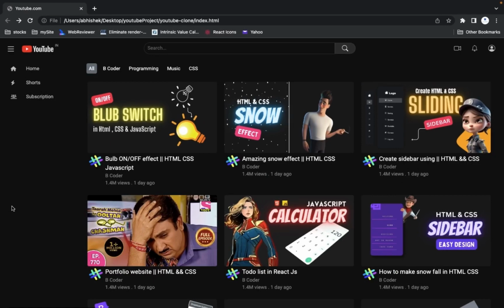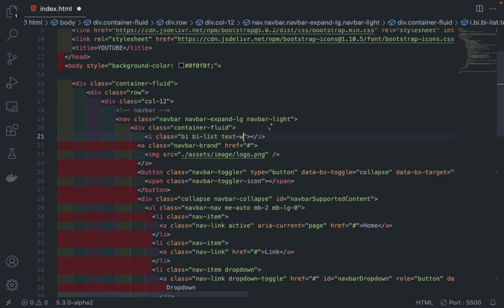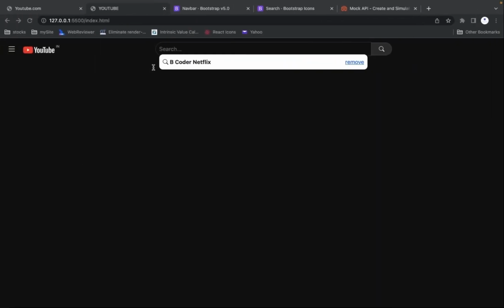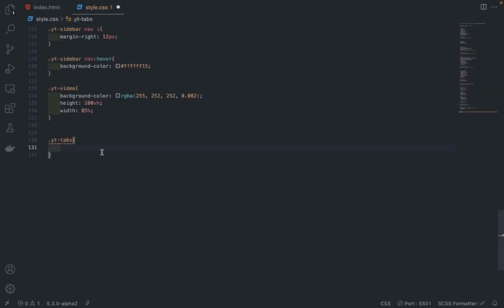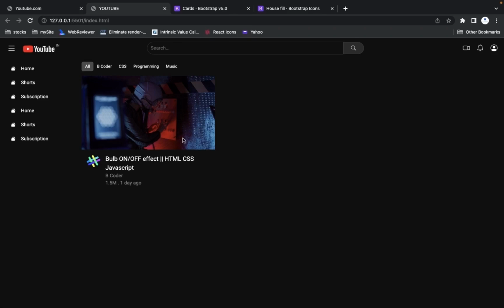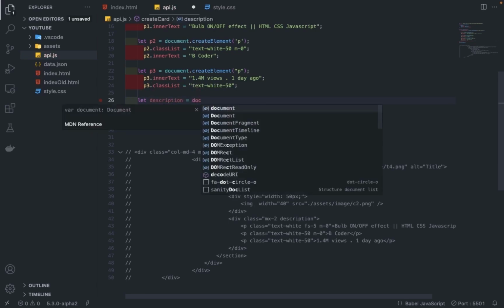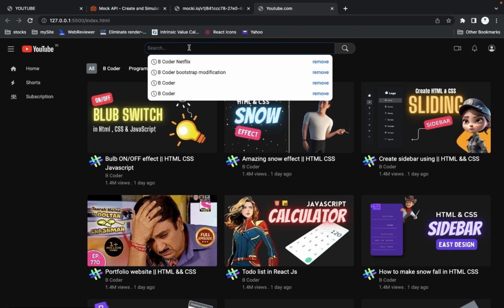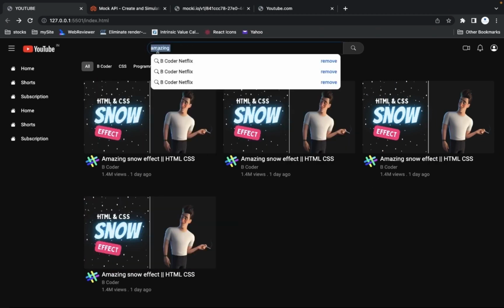Designing a YouTube Clone: Master Bootstrap 5 and API in one video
Hey there, B Coder family! Today, we're going to embark on an exciting journey to build our very own YouTube clone using HTML, CSS, Bootstrap, and API. This step-by-step guide will walk you through the entire process, so you can create a functional and visually appealing clone of the popular video-sharing platform. Let's dive in!

**Introduction:**
Welcome back to B Coder, where we focus on practical coding tutorials with no fluff. In today's tutorial, we'll be creating a YouTube clone from scratch, using HTML, CSS, Bootstrap, and API. By the end of this video, you'll have a fully functional clone that you can customize and expand upon.

**Step 1: Setting up the project structure**
First, let's set up our project structure. We'll create a new folder for our project and inside it, we'll have the following files and folders:
- index.html
- css (folder)
  - style.css
- js (folder)
  - api.js

**Step 2: Building the HTML structure**
Now, let's start building our HTML structure. We'll create a basic layout with a header, main content area, and a footer. In the header, we'll have a navigation bar with a logo, search bar, and user profile icon. The main content area will consist of a video player, video information, and a list of related videos. Finally, the footer will contain some basic information and links.

**Step 3: Styling with CSS and Bootstrap**
With our HTML structure in place, it's time to style our YouTube clone. We'll be using CSS and the Bootstrap framework to create a responsive and modern design. We'll start by customizing the navigation bar, followed by the main content area and the footer. Make sure to use Bootstrap's built-in classes and components to speed up the process and ensure a consistent look and feel.

**Step 4: Implementing the API**
Now that our YouTube clone looks great, let's make it functional by implementing the API. We'll be using the YouTube Data API to fetch video data and display it on our clone. First, you'll need to obtain an API key from the Google Developer Console. Then, we'll use JavaScript to make API calls and display the fetched data on our clone.

**Step 5: Final touches and testing**
With the API implemented, our YouTube clone is almost complete. Now, it's time to add some final touches and test our project. You can also customize the design further or add additional features to make your clone unique.

**Conclusion:**
And that's it! You've successfully built your own YouTube clone using HTML, CSS, Bootstrap, and API. Congratulations on completing this step-by-step guide!